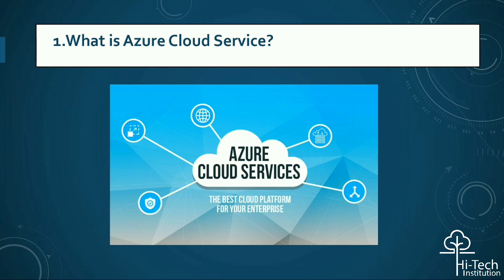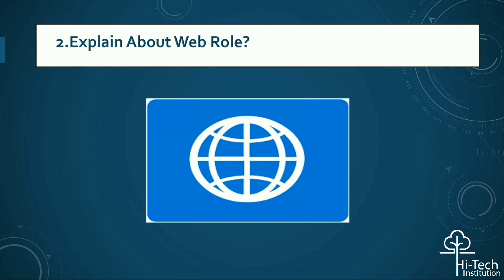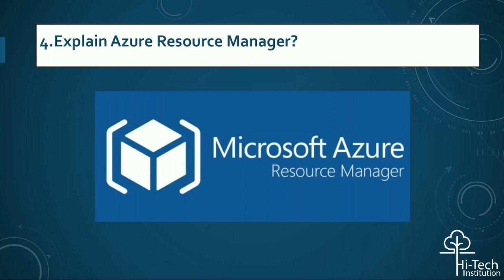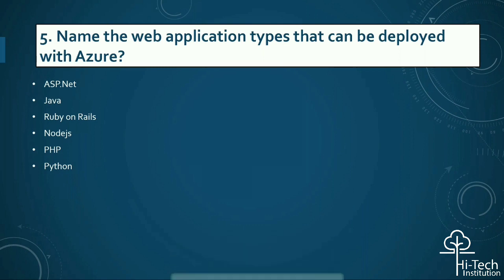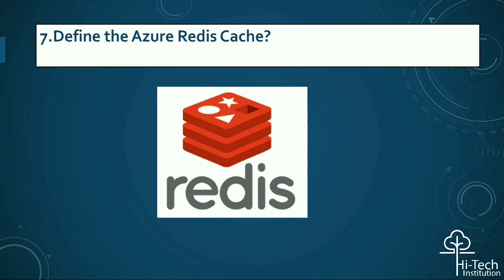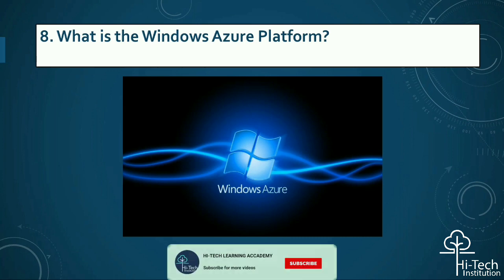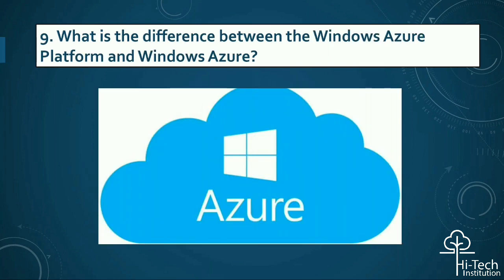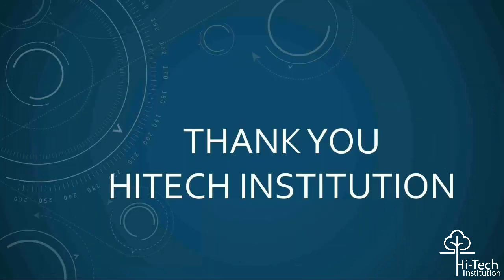Azure interview questions | Microsoft Azure interview questions and answers | Azure interview videos